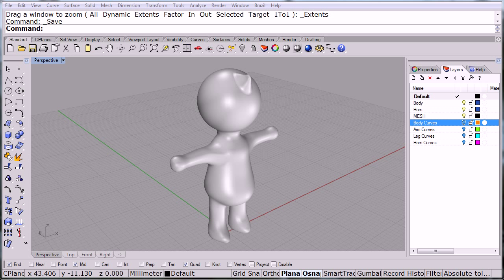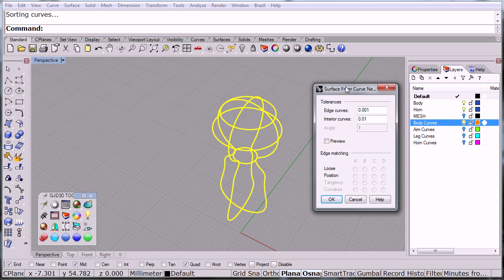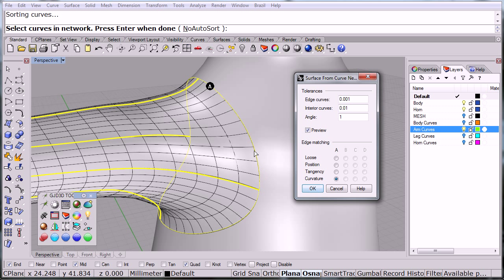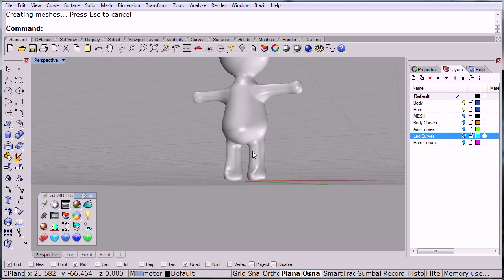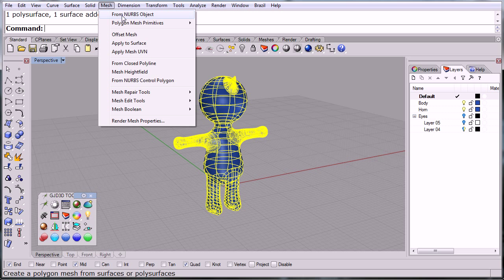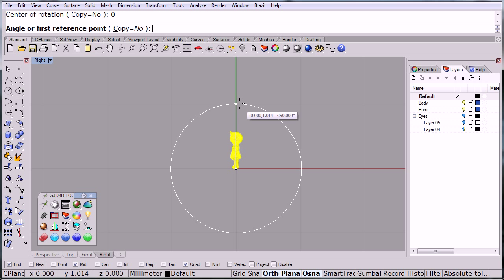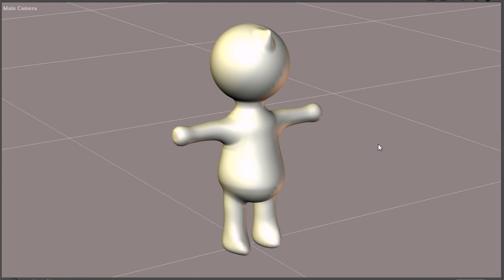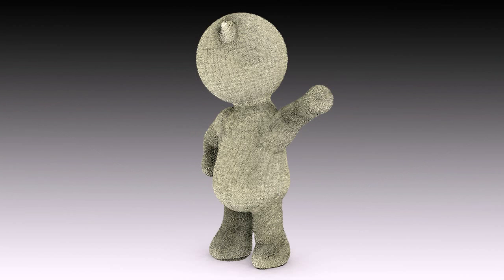Modeling a Toon for Animation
This video shows the process of modeling a simple toon figure and how to export and animate it.